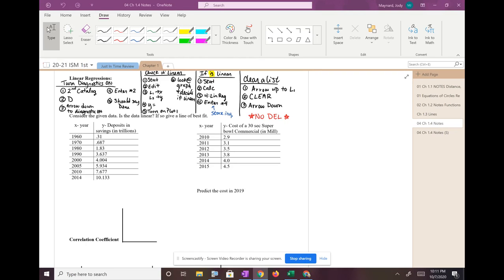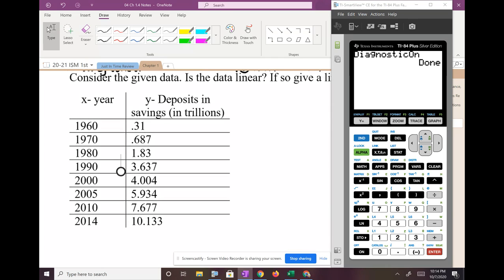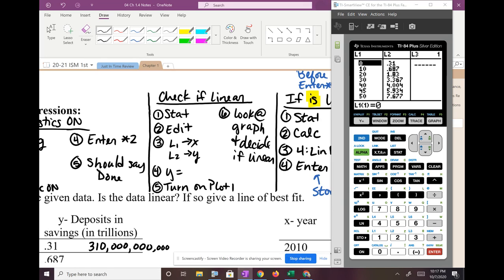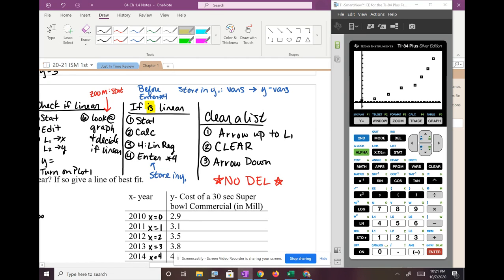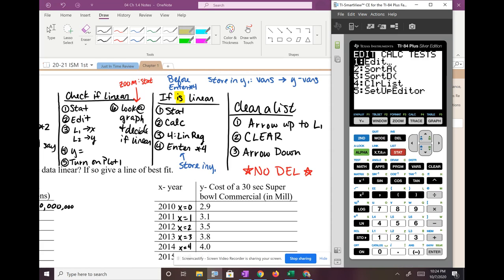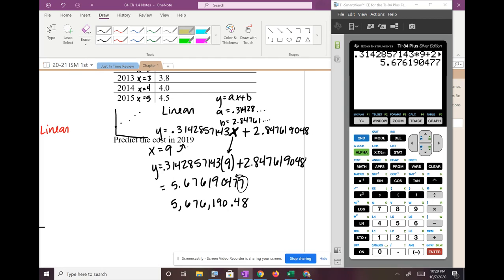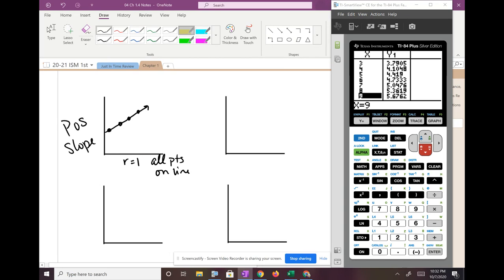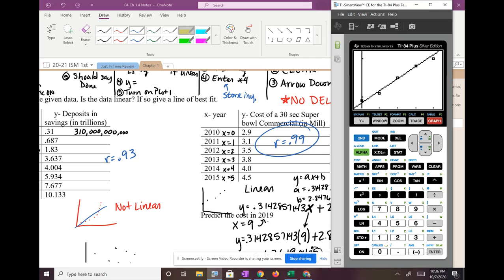EP Ch 1.4 Notes Day 2